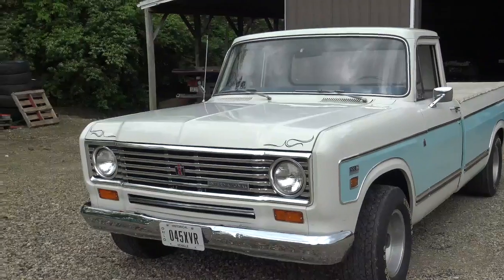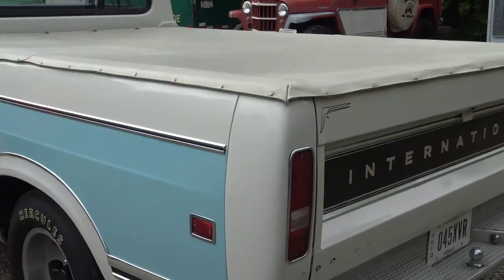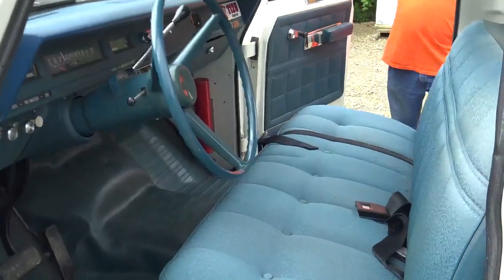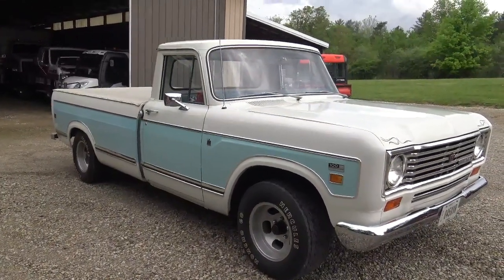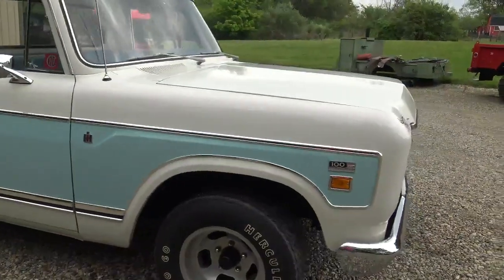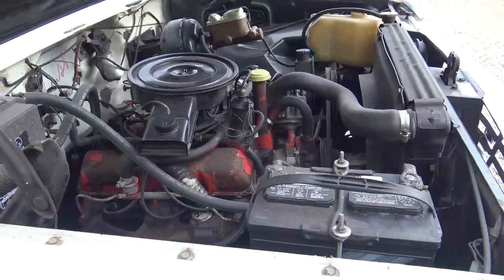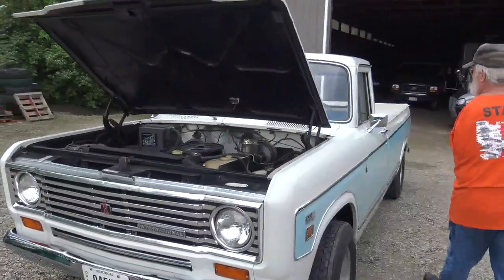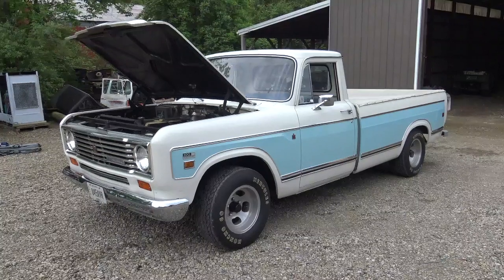BTV's Rick Riley's World! #8 Low Mile 1974 IH Pickup!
BTV continues our visit with Ohio native MR Rick Riley and his collection of nearly 100 units! This time we take a look a rare low mile 1974 100 Pickup with a v8 401 Automatic.